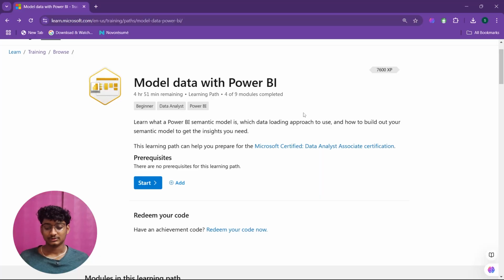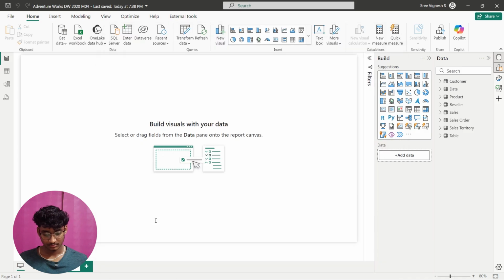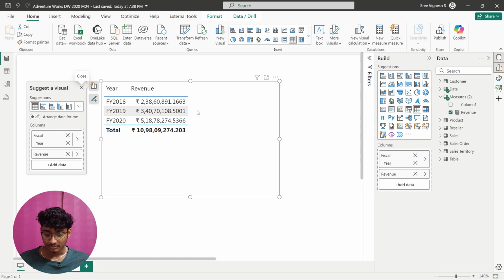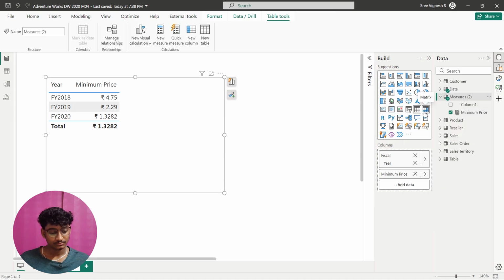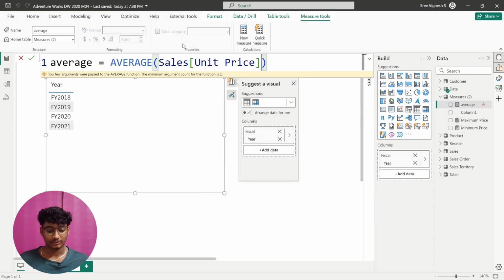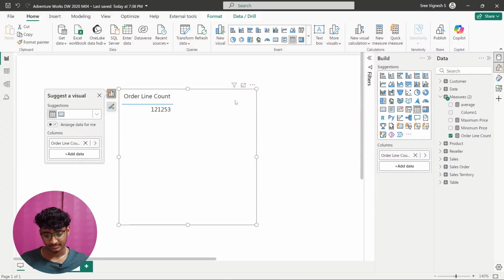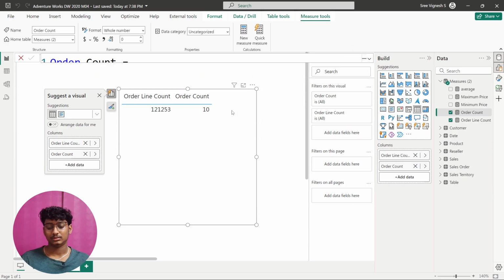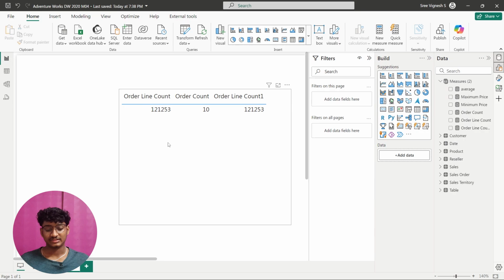How to create simple measures in Power BI | Explained.